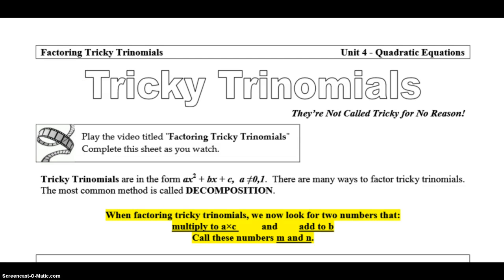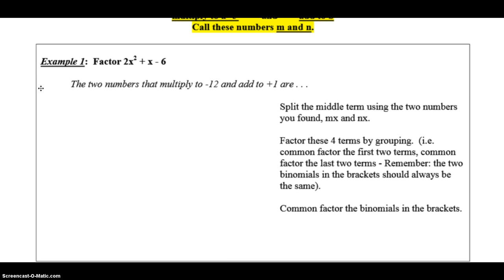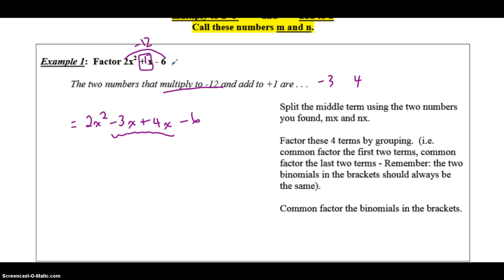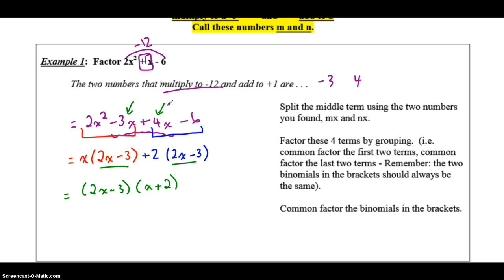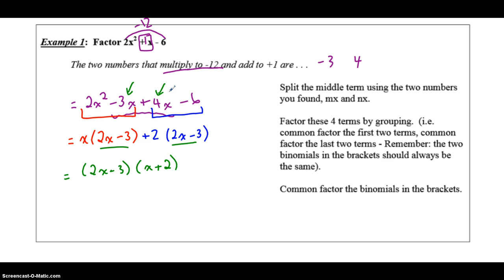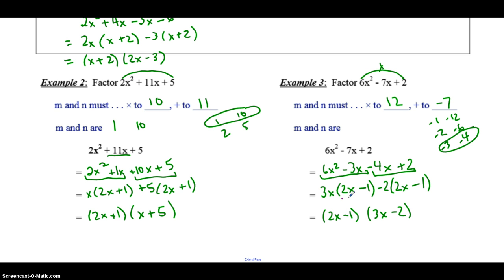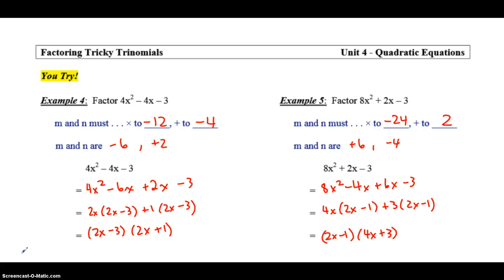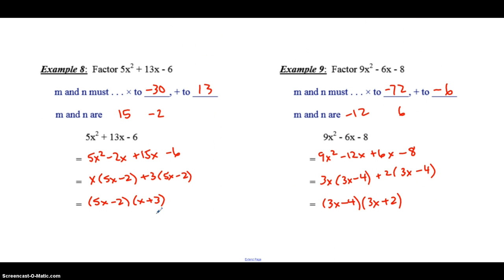Tricky Trinomials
Tricky Trinomial Video Lesson